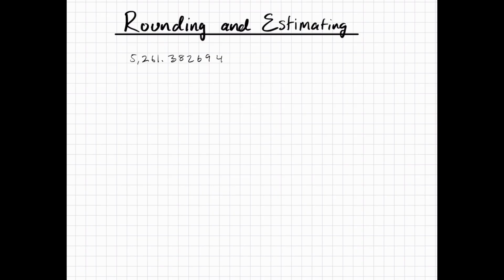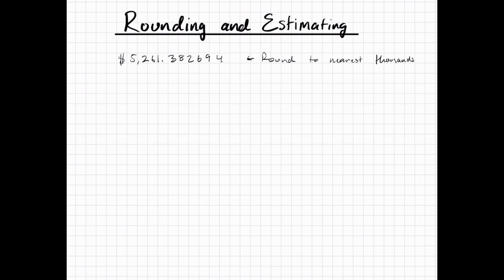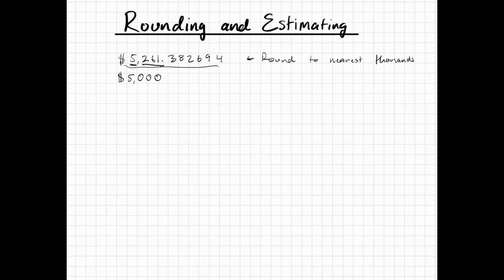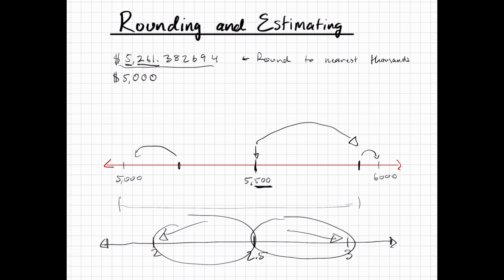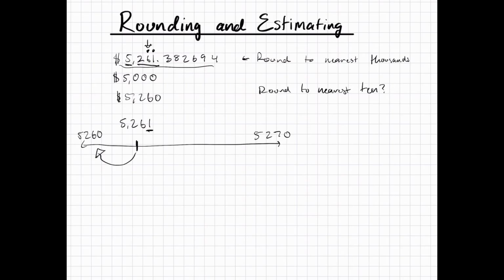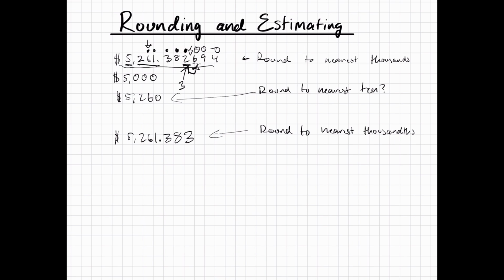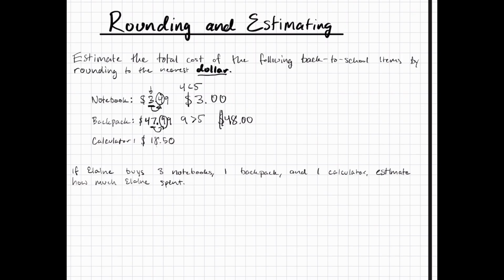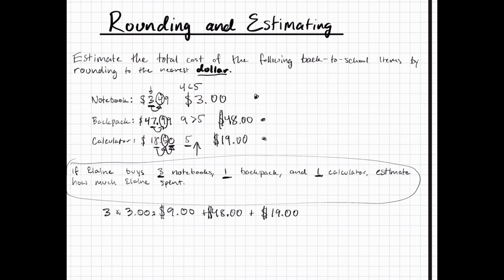Rounding and Estimating - The Foundations of Mathematics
This video introduces the idea of rounding to find rough estimates and demonstrates its real-life applications.

This is the third video in "The Foundations of Mathematics," which focuses on the basic building blocks for a student entering pre-algebra.